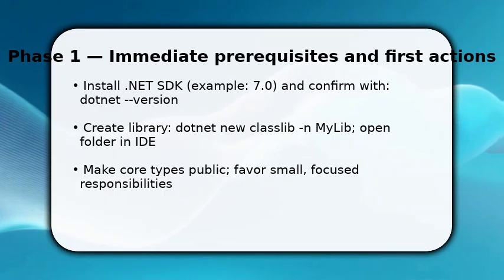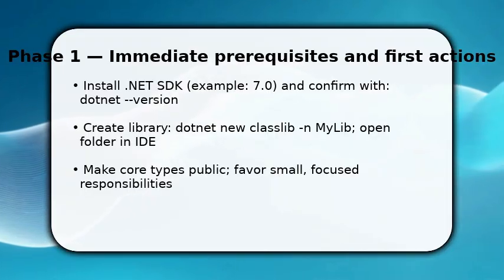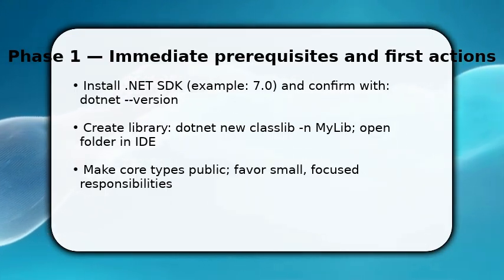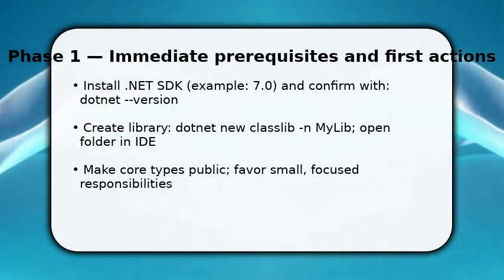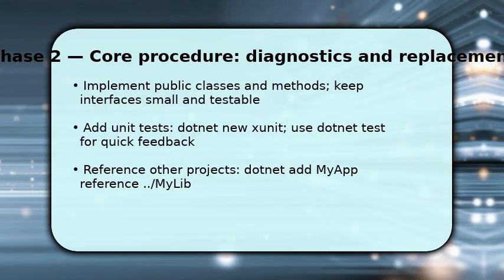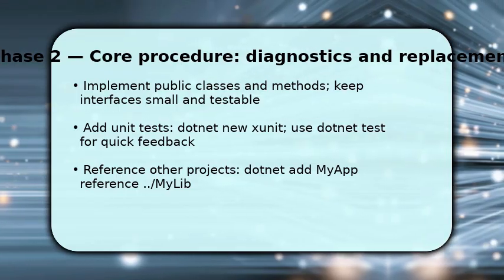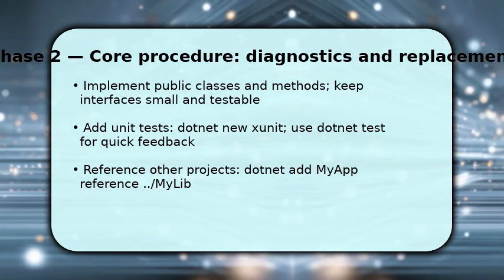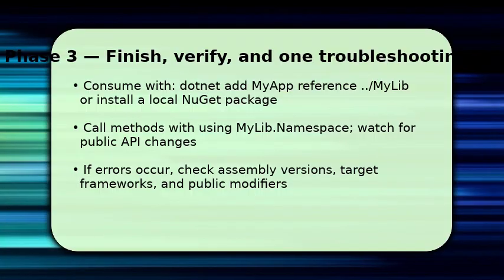How to Use Class Library in C# - Easy Guide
How to Use Class Library in C# - Easy Guide | 🔒 Surfshark VPN Deal — Stay private and secure. $1.99/mo + 3 Months Free ▸

Dive into the world of C# programming as we guide you through using class libraries with ease. This video provides a step-bythy approach to integrating and utilizing classes within your projects, ensuring that even beginners can follow along confidently.

C# Class Library, Using Class Libraries in C#, Easy Guide for Beginners, Integrate Classes with C# Projects,

.NET